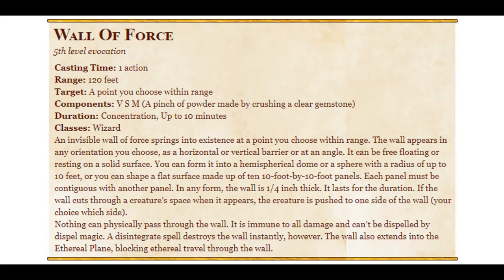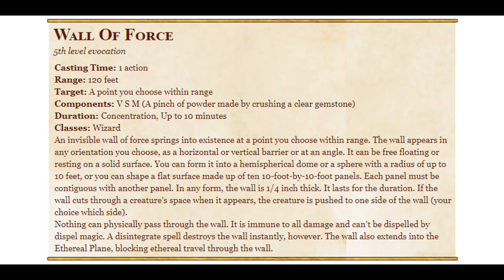Wall of Force 5e: The Force is Strong With This One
Bob and Sam discuss the spell Wall of Force.